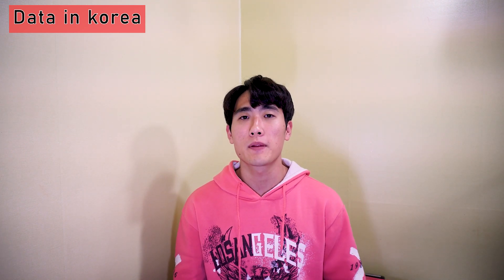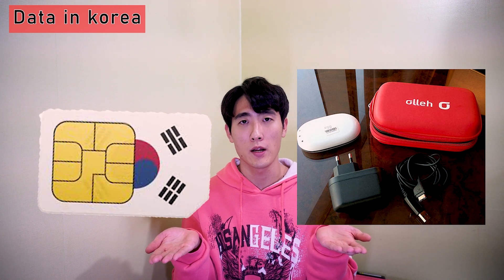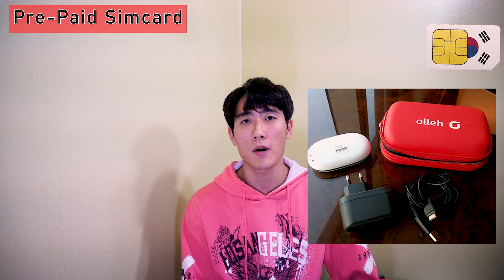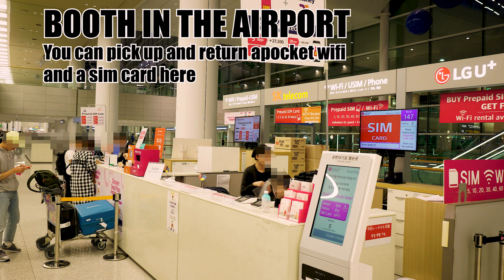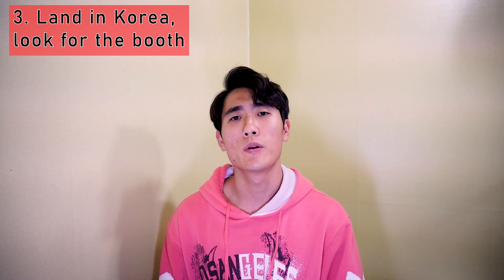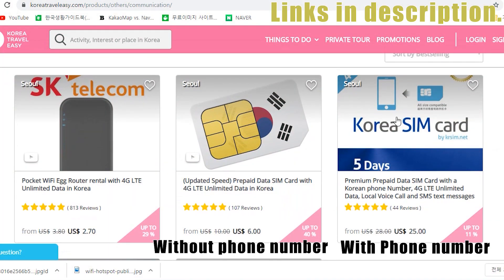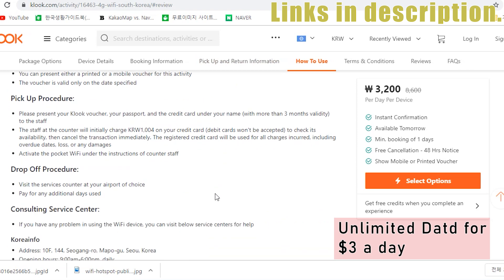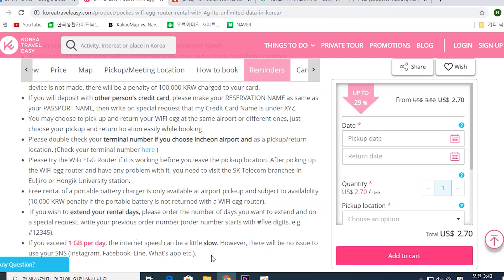[ENG/KOR Sub] Data plans, WiFi Egg and Sim card in Korea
Hi Guys, This time I brought Data Plans in Korea. staying connected is really important these days, like even me, I'm not sure what I can do without my Phone and computer tbh. We have this Portable Wifi router called WiFi egg. with this, you can connect multiple devices without worrying about data anywhere in Korea! and also we have Sim card which is more convenient. I described this short version of pros and cons of them! Check it out! if you are comparing which company is the best, they all work very well in Korea.